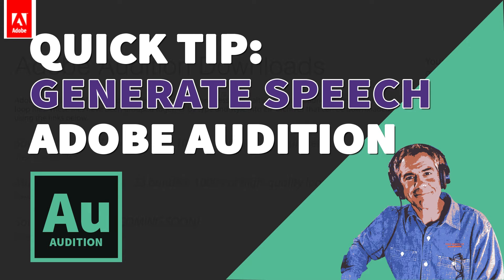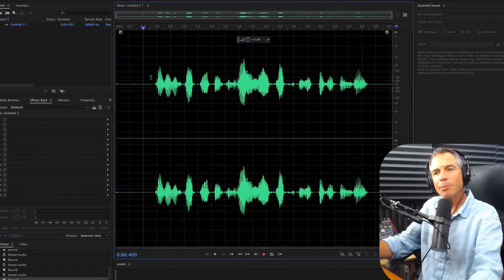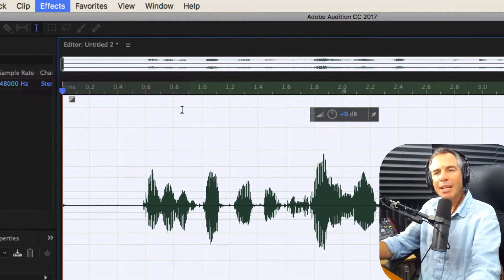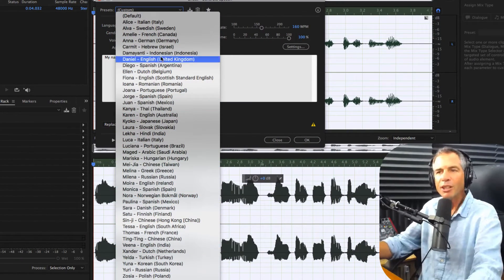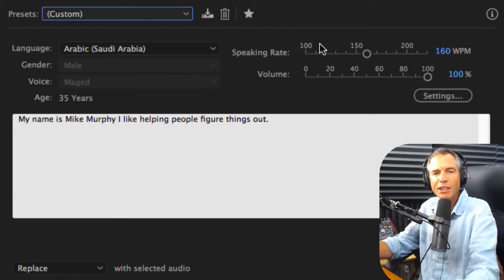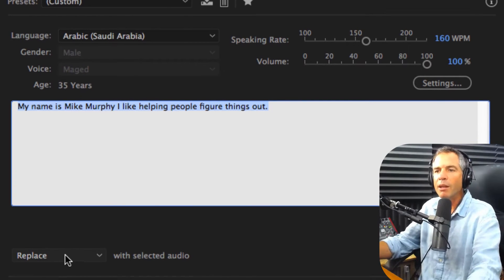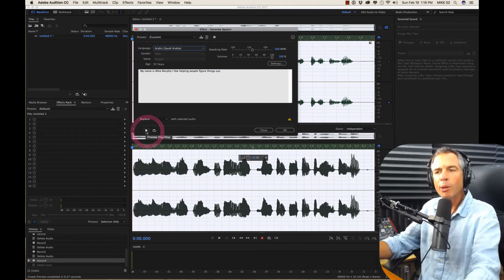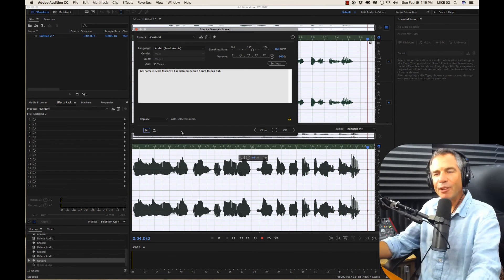Quick Tip: Generate Speech in Adobe Audition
Ever wonder what your voice sounded like with an English or Scottish or Arabic accent?

Open Adobe Audition CC
Record a clip
Click Effects...Generate Speech
Select all Clip (Cmd A)
Play around with the different voiceovers and have some fun

Learn. Create. Move Forward.